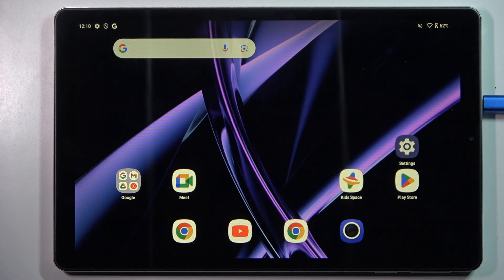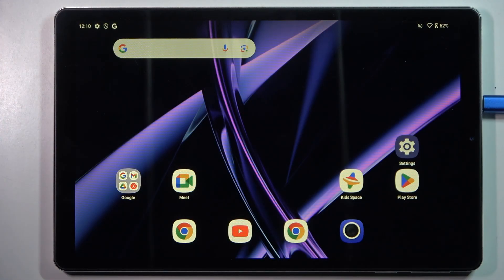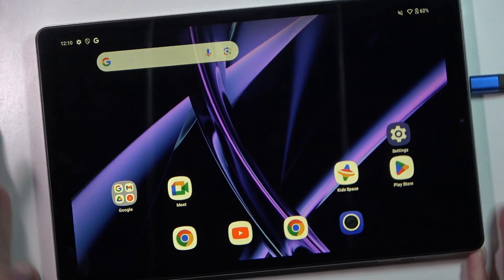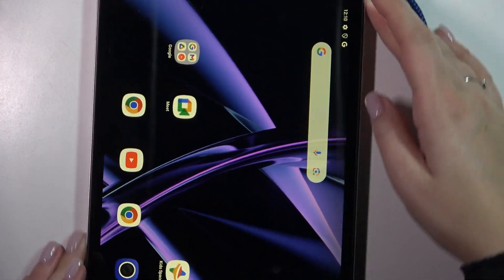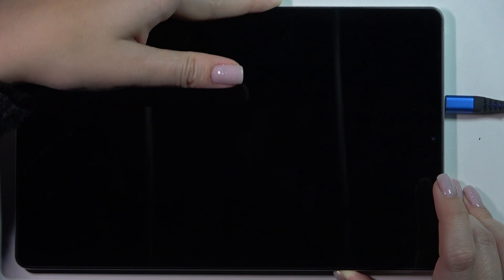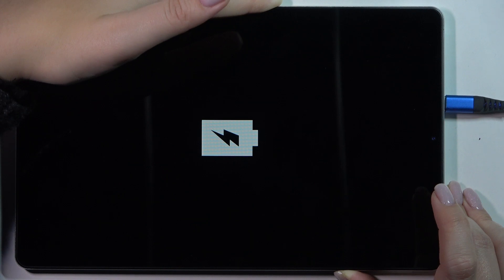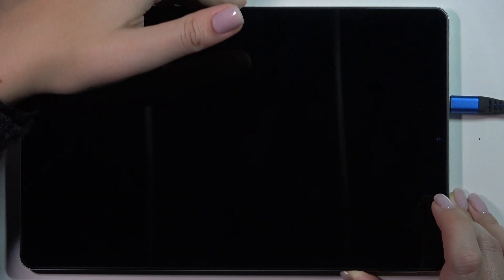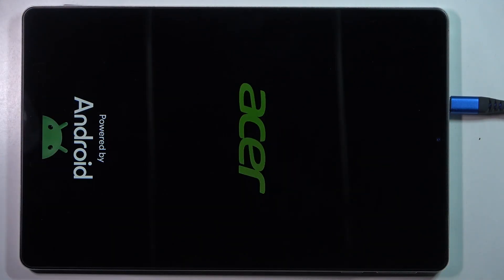How to Perform a Soft Reset on Acer Iconia Tab A10 – Quick Guide!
Learn how to perform a soft reset on your Acer Iconia Tab A10 to resolve minor issues without losing any data! This simple method helps restart your device when it's freezing or not responding, giving it a fresh start. Follow this step-by-step tutorial to safely reset your tablet and improve its performance. Watch now to perform a soft reset on your Acer Iconia Tab A10! 📱🔄

How to Soft Reset Acer Iconia Tab A10?
How to Restart Acer Iconia Tab A10 Without Losing Data?
What to Do if Acer Iconia Tab A10 Is Not Responding?